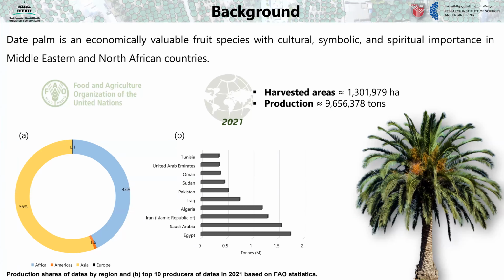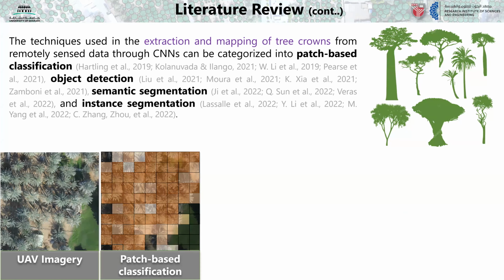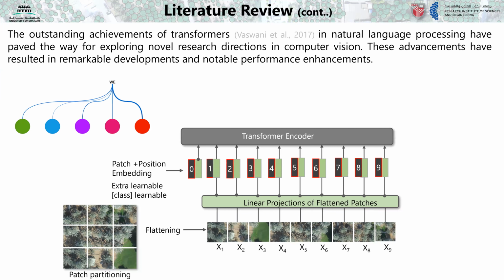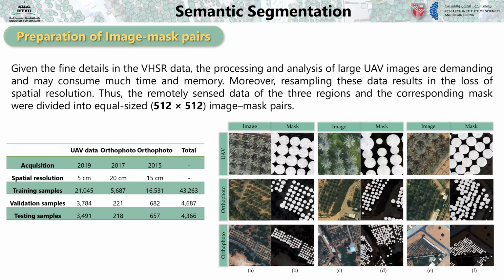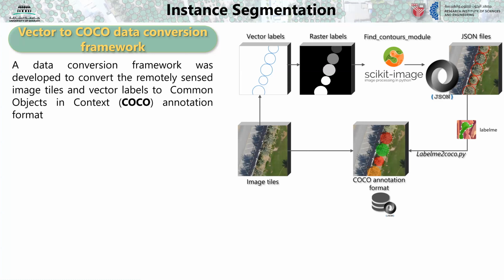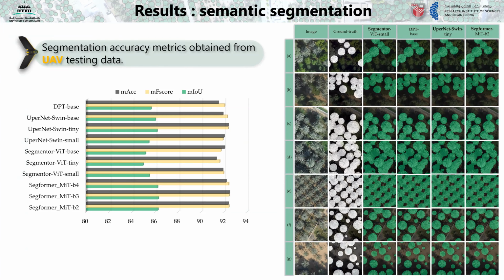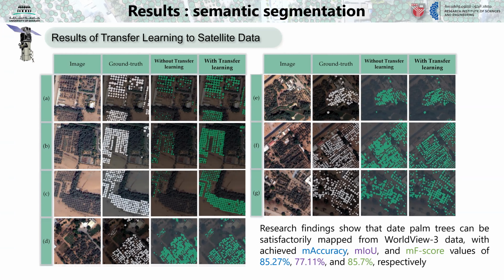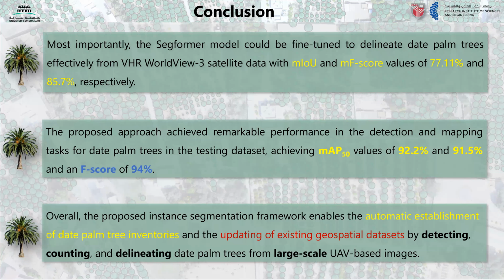Deep Learning Techniques for Large-Scale Date Palm Tree Mapping from Multiscale Remotely Sensed Data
Speaker: ENG. MOHAMED BARAKAT